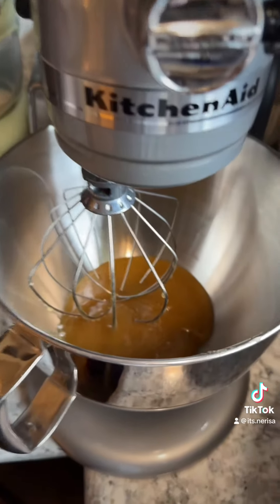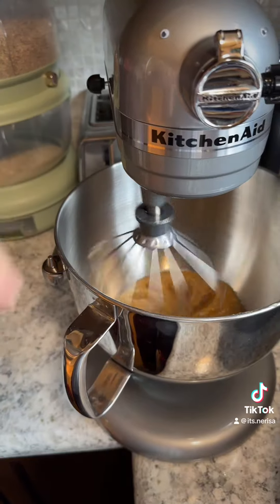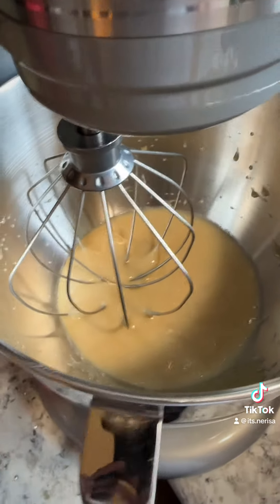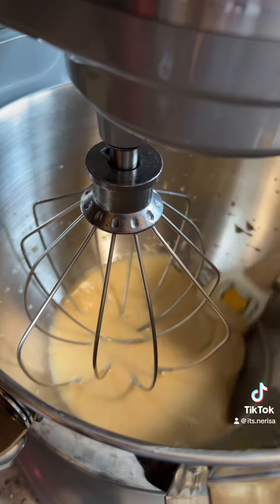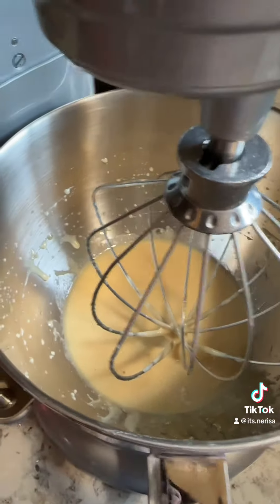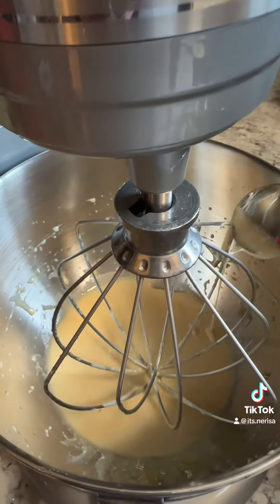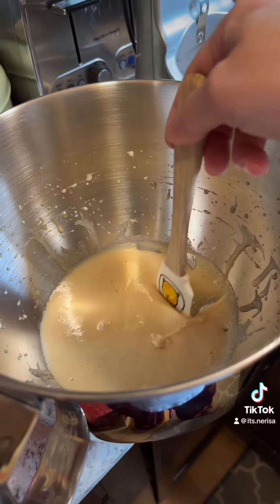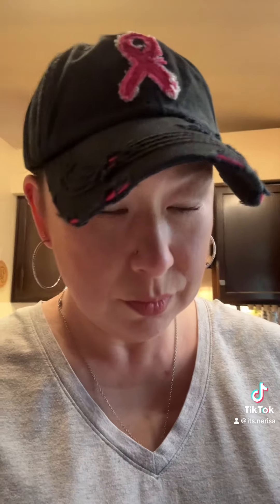DIY whipped honey